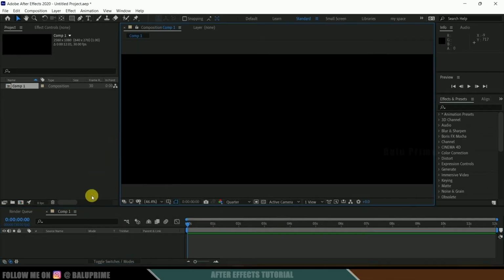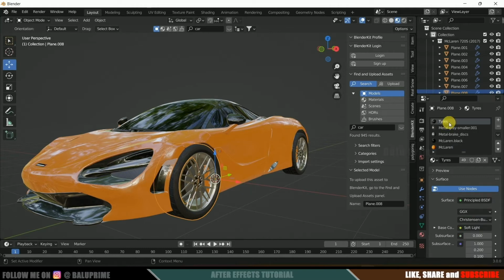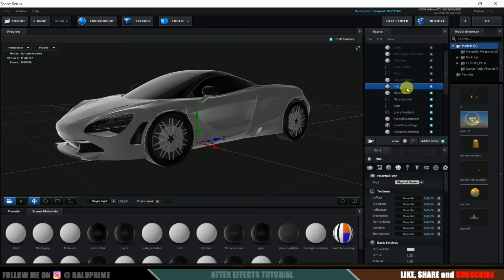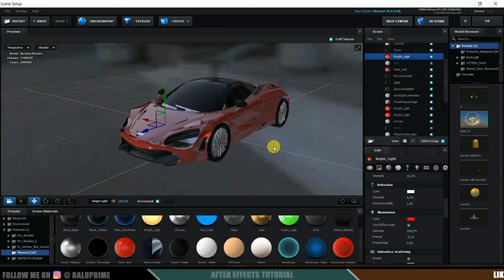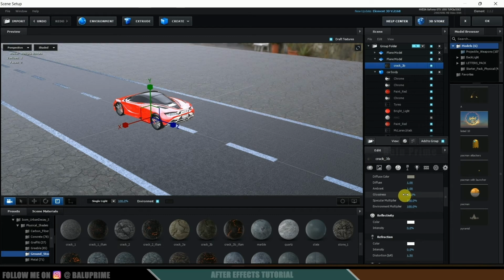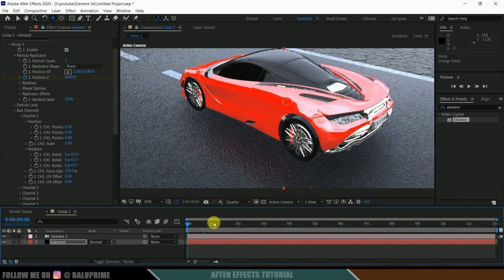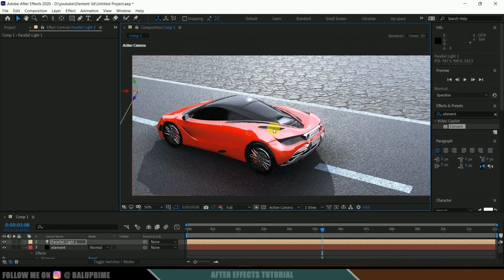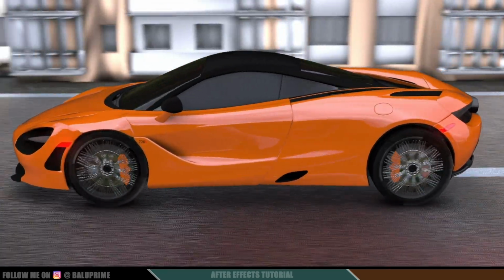Car Animation inside After Effects using Element 3D | Element 3D Basic Beginners tutorial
In this tutorial, I will explain how we can animate car inside adobe after effects using Element 3D plugin from video copilot. This is intermediate level tutorial but I will try to explain clearly so that it will be useful for beginners also. Hope it will be helpful.